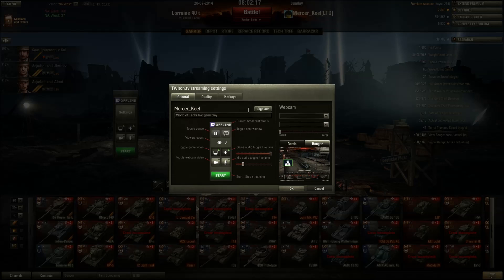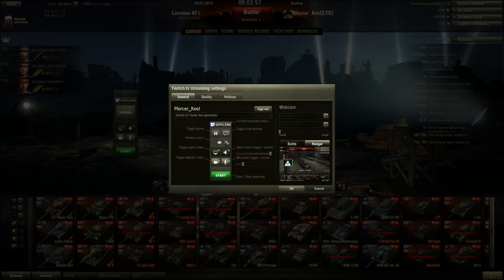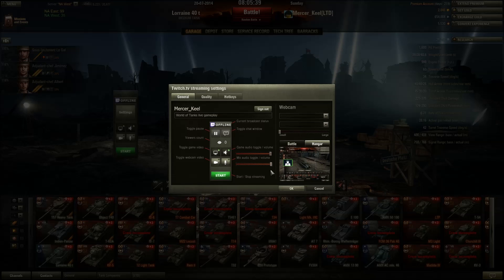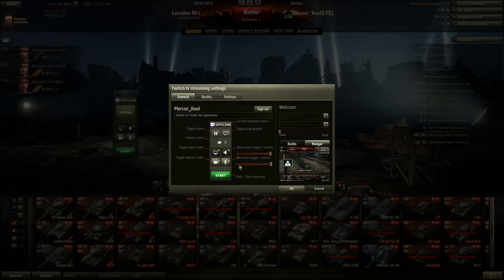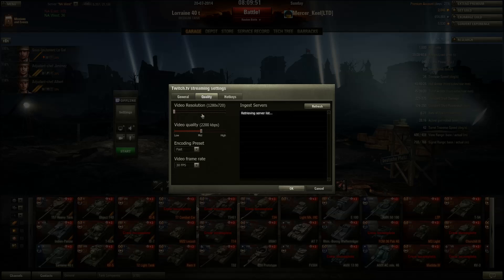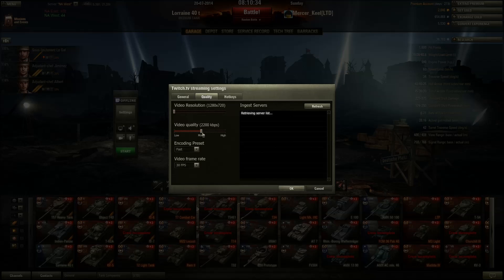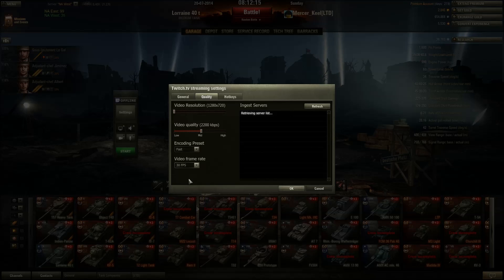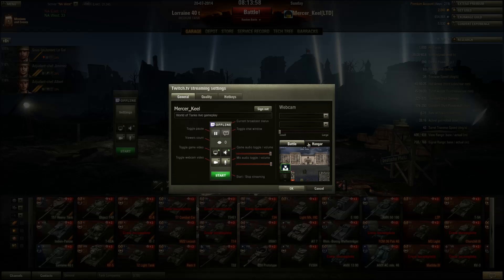How to setup the new WG WoT Stream Software for Twitch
Introducing WG WoT Stream Software for Twitch. In this video I will go
over how to install, setup, and highlight the goods and bad's for the new wargaming mod that will let you stream from in game to twitch.

Bitrates & Presets info thanks to SwiftWave.